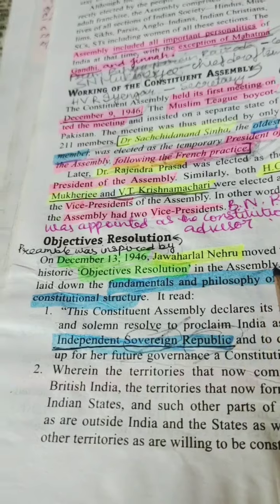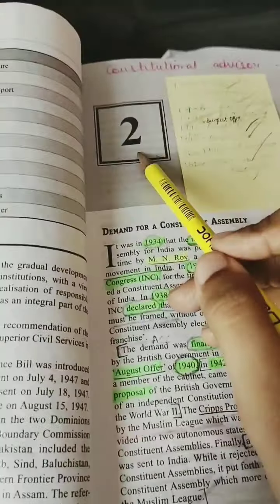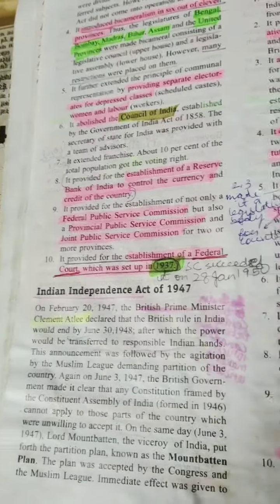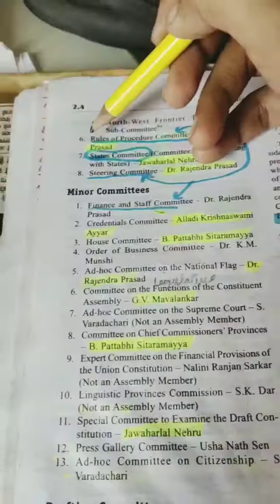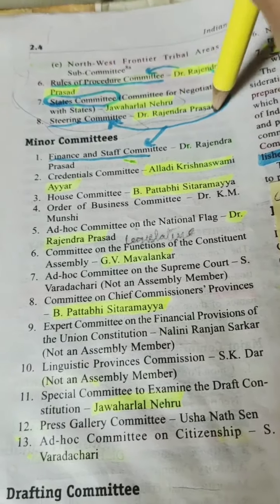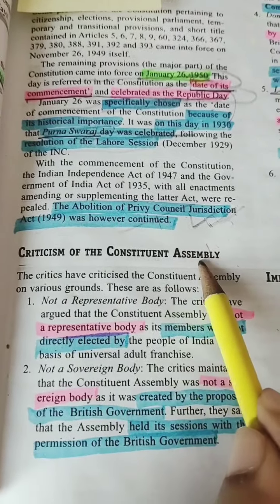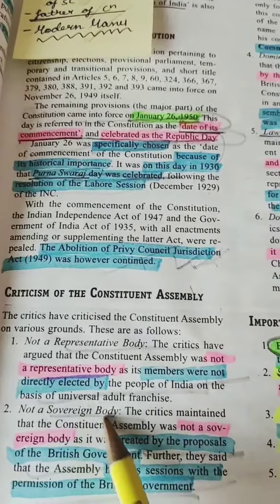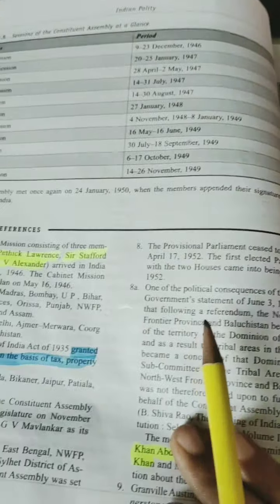Making of Constitution of India | Ideal Bibliotheca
Hi guys, this is the second chapter of the Indian Polity book Laxmikant. This video completes the whole chapter and serves as a good revision of the existing chapter. It entails the making and the working of the Constitution and adheres to complete the knowledge of the Committees and the Constituent Assembly.
I hope you like this video. I keep posting notes on my Instagram channel @upsctargett
Do follow me and update yourself about the upcoming video.